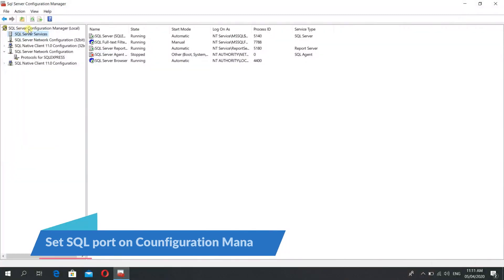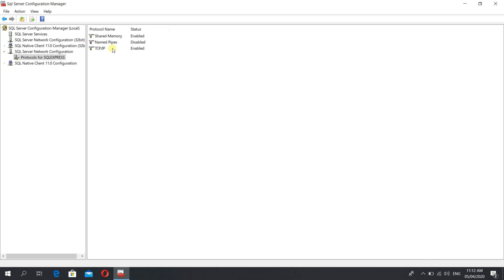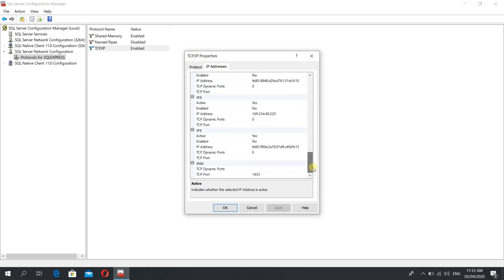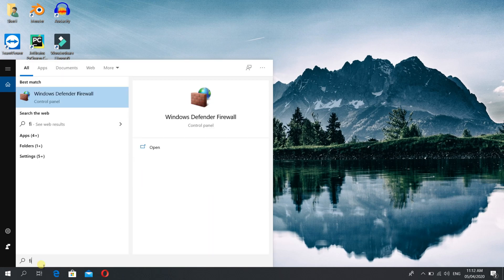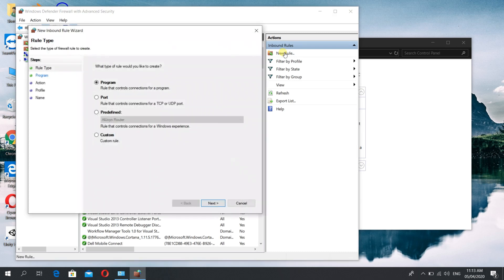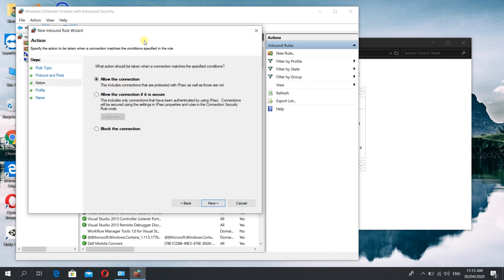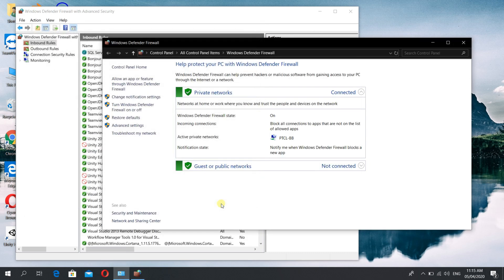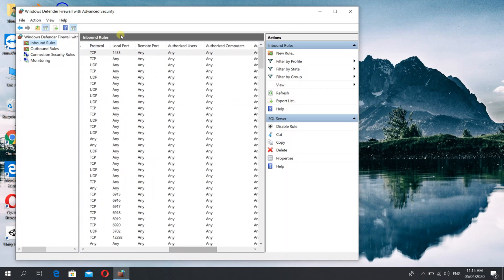Enable TCP\IP Port in SQL server | Set Inbound Rule for Port | Port Forwarding prerequisites | C#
In this video I am going to show you how to Enable TCPIP protocol and set the port for your SQL as well as how to set inbound rule for that port. This is an essential step when you want to access database over LAN, Ethernet or WAN.